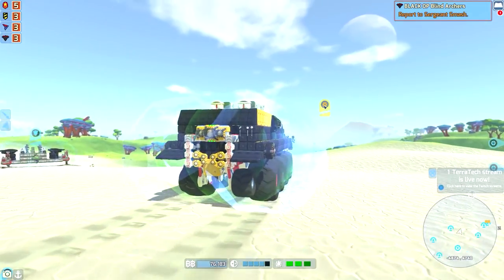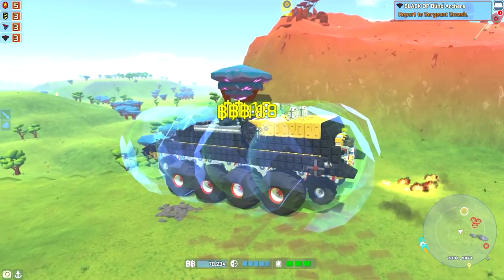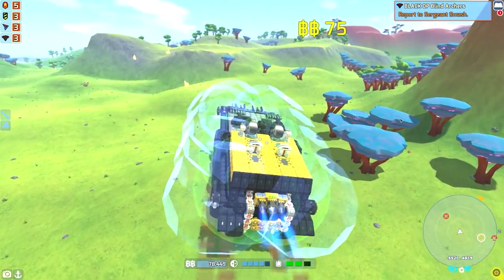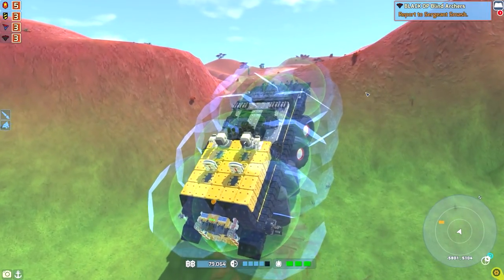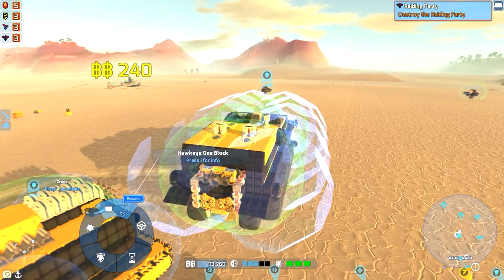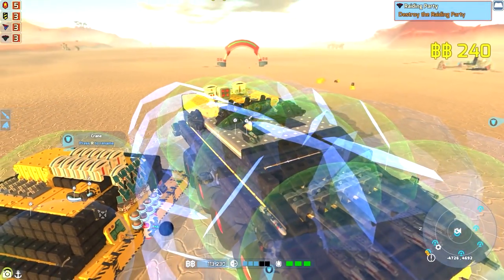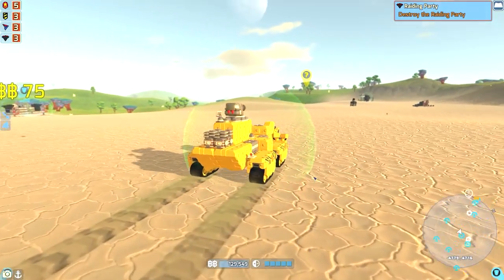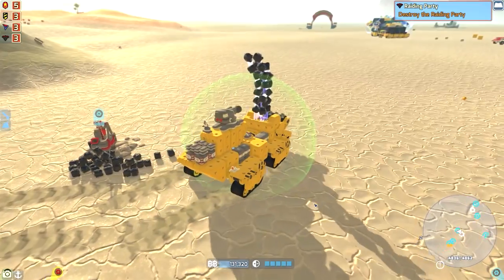TerraTech - The Thresher, New Update And New Bugs - Lets Play TerraTech Unstable Gameplay Ep 20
In today's episode of TerraTech, we try out the new GeoCorp weapon, the thresher.  The thresher was released with a new TerraTech update.  This weapon is great for harvesting resources and it can also collect them.  Unfortunately, this update has introduced some bugs that prevents me from recharging our techs and from building.  I might be pausing this series until these bugs are resolved, because I'm unable to recharge my techs and I cannot effectively build new techs.  This can always happen when you play in an unstable build :P

TerraTech is an open world sandbox game where you get to design and build your own techs.  In TerraTech you are able to gather resources, and then refine those resources at your custom built base.  You can then decide to either sell those refined items or build new items for your tech. To get more parts in TerraTech, you either have to do missions, defeat other techs, craft them in the fabricator, or reach a new level with a company. You're not only restricted to building cars, tanks, or bases in TerraTech, you can also build planes, helicopters, and hover vehicles. You can make very massive techs in TerraTech. If you guys would like me to do guides, tutorials, or how to videos of TerraTech, please let me know and I'll see what I can do.

We are playing in the unstable branch of TerraTech for this lets play, so there will be a lot of bugs and not everything shown will be finished. The unstable branch normally allows us to try out new weapons, blocks, and gameplay mechanics that are being added to TerraTech. There is also a chance for an update to break our game, so we might have to start a new TerraTech game. We are currently playing version 7.9.2 of TerraTech.

You guys know what to do if you like the video! :D

If you liked this video, you might enjoy some of my other TerraTech videos.

About TerraTech:

TerraTech is an open-world, sandbox adventure game, where you design and build your own creations through a mix of crafting, combat and discovery. Explore a hostile alien landscape, or design with creative freedom. The choice is yours.

Start your career as an Intergalactic miner on a randomly generated infinite world in search of profit and glory in Campaign, sit back and build to your hearts content in Creative mode or pit your Techs against the clock and dare to run the Gauntlet Challenge. There are many game modes available in TerraTech to stretch your Tech building imagination to the limits!

This is an Early Access game, with everything that implies. Please check the System Requirements to ensure your PC is compatible.

Hello everyone and welcome! My name is MacGhriogair (pronounced: MacGregor), but you can call me Mac. I'm a Lets Player that loves everything gaming. I believe that games are meant to be enjoyed, and I try to show that in my videos. I've been described as optimistic, easy-going, and laid-back, always ready to laugh at what ever is on screen. I do lets play, walkthrough, tutorial, how to, and other type of gaming videos on the channel. I've even done some videos on game programming. Thanks for stopping by and I hope to see you again!